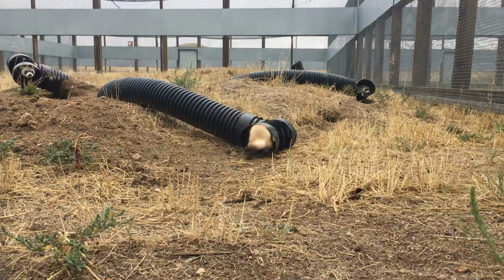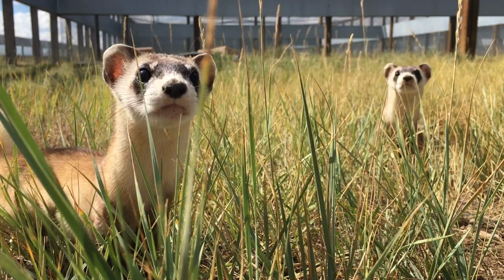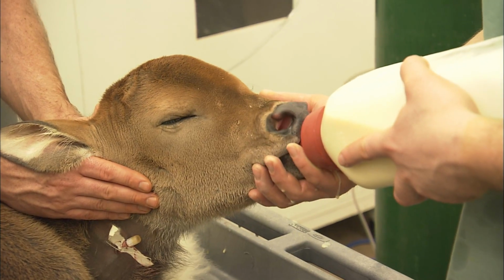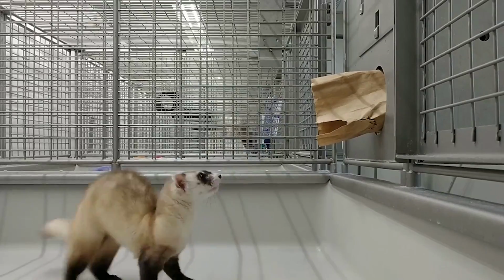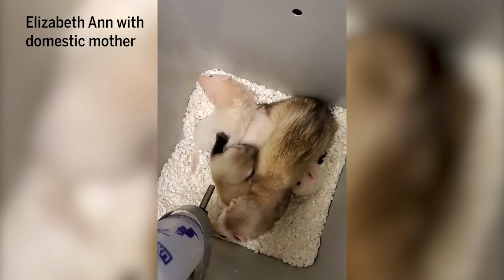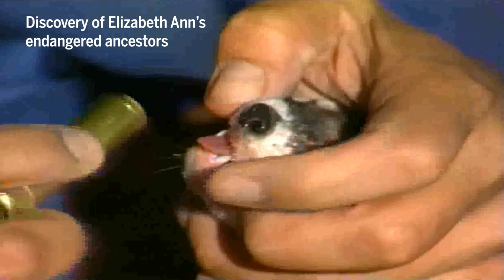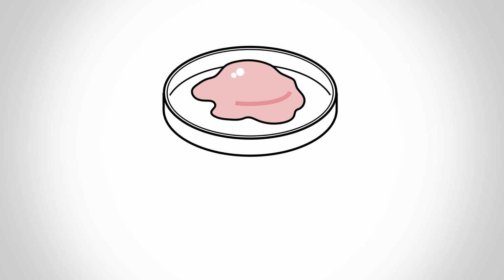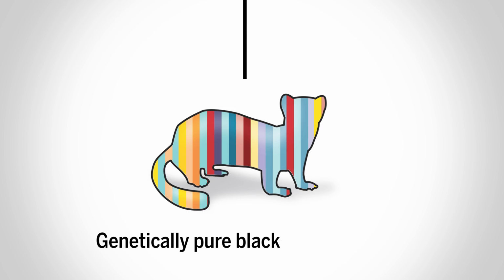The precious genes of the world’s first cloned ferret could save her species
The National Black-footed Ferret Conservation Center in Fort Collins, Colorado, isn’t Jurassic Park, but new developments there might sound familiar to fans of the sci-fi classic. This year, the center’s sole cloned ferret, a 14-month-old female named Elizabeth Ann, is expected to become the first clone to be bred for the sake of saving her species from extinction.

Three other species have been cloned for conservation: a Przewalski’s horse named Kurt, and two types of Southeast Asian cattle under threat, the gaur and the banteng. But Elizabeth Ann is the only clone set to take the next step and breed, an essential step in delivering her unique genes to the shrinking black-footed ferret gene pool.

However, even Elizabeth Ann isn’t 100% black-footed ferret. Somatic cell nuclear transfer—the technique used to create her—uses a domestic ferret as a surrogate mother, a process that leaves traces of domestic genes in the cloned offspring. To boost the black-footed ferret genes, scientists hope to one day breed Elizabeth Ann’s male offspring with a captive black-footed female, thereby ferreting out any domestic genes. This video shows how it can be done.